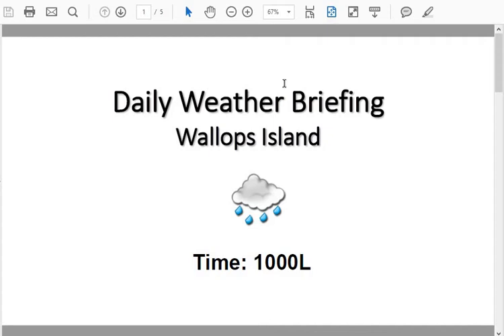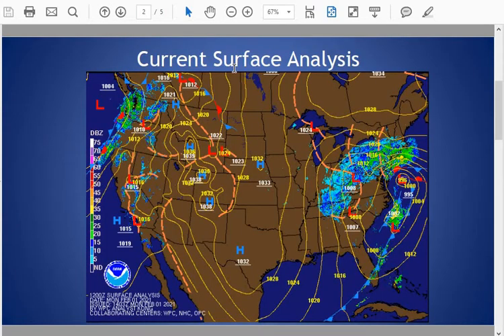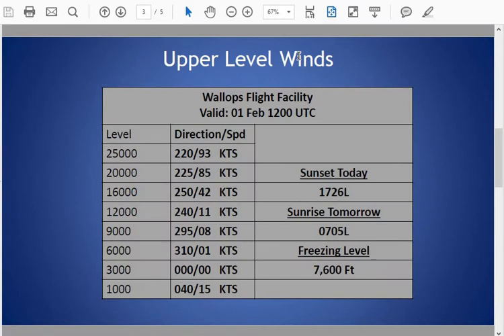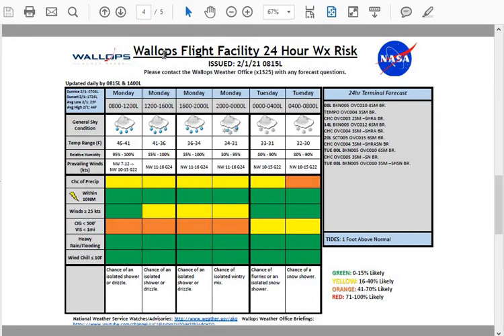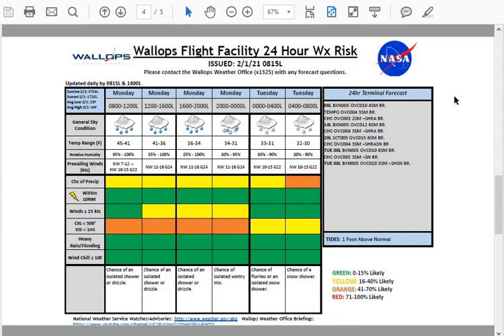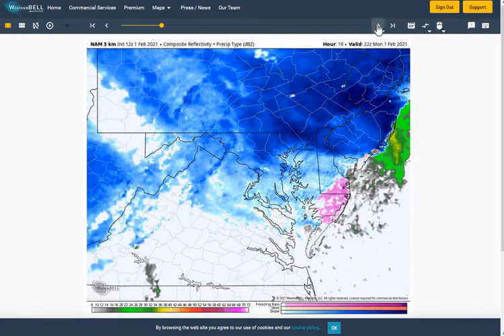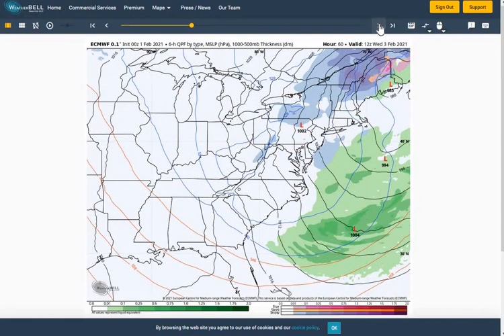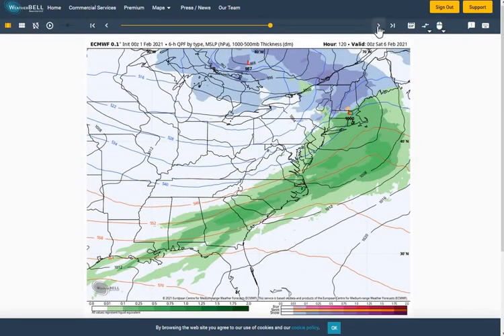Daily Wallops Island Extended Weather Briefing - February 01, 2021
Daily Wallops Island Extended Weather Briefing for NASA Wallops Flight Facility.